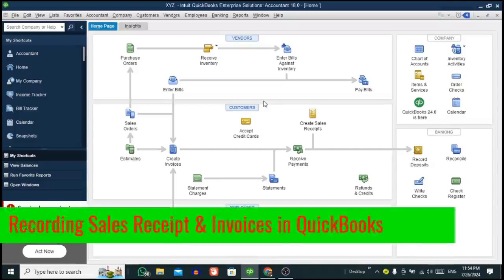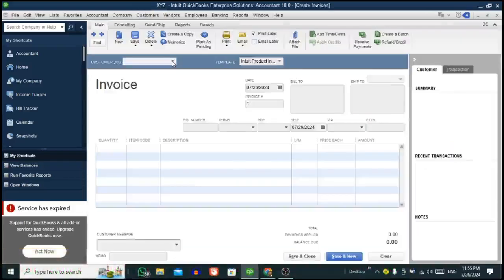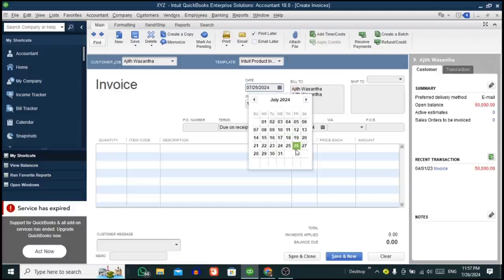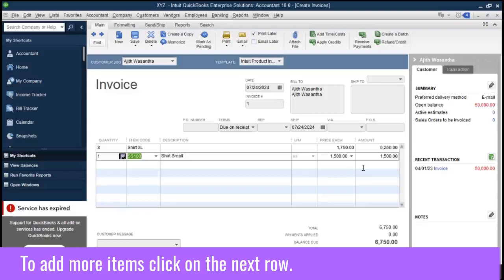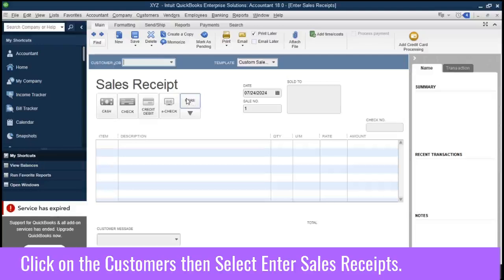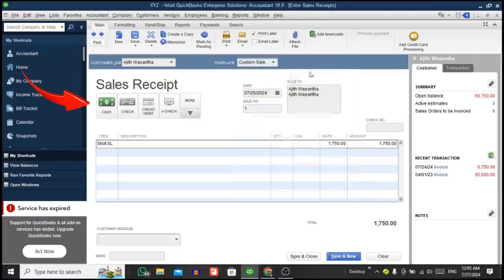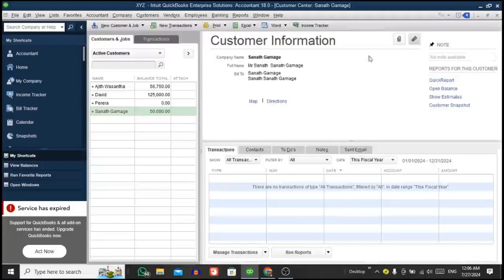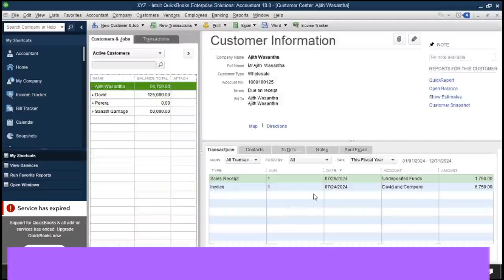How to Record Sales and Create Invoices in QuickBooks Desktop | Step-by-Step Tutorial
Welcome to our QuickBooks Desktop tutorial series! In this video, we'll show you how to record sales and create invoices, as well as issue sales receipts and manage your customer list effectively. Whether you're new to QuickBooks Desktop or looking to sharpen your skills, this step-by-step guide will help you master these essential functions.

What You'll Learn:
How to create and customize invoices
How to issue and manage sales receipts
How to add and manage customer information

Timestamps:
0:00 - Introduction
1:00 - Creating Invoices
7:30 - Issuing Sales Receipts
13:00 - Managing Customers
18:00 - Conclusion

Additional Resources:
QuickBooks Desktop Official Guide: [Link]
Downloadable Invoice Templates: [Link]

If you found this video helpful, please give it a thumbs up, subscribe to our channel, and hit the bell icon to get notified about our next video on managing expenses and bills in QuickBooks Desktop.

Facebook: [Your Facebook Page Link]